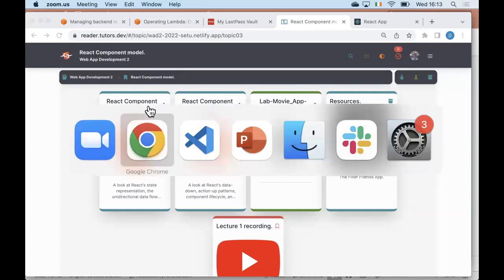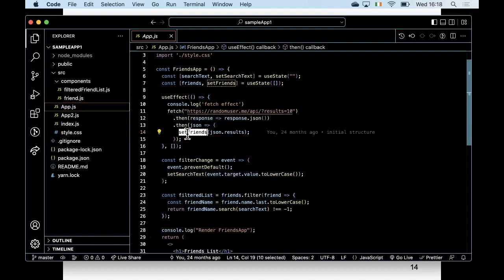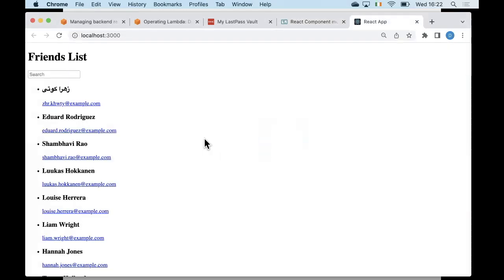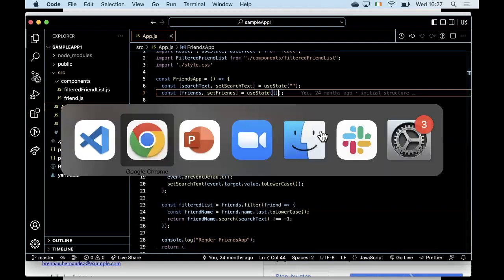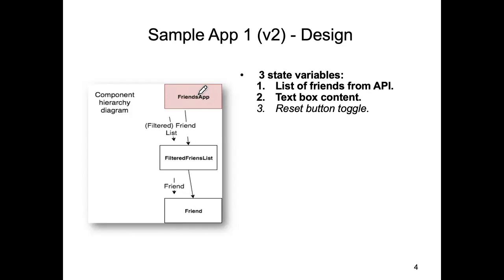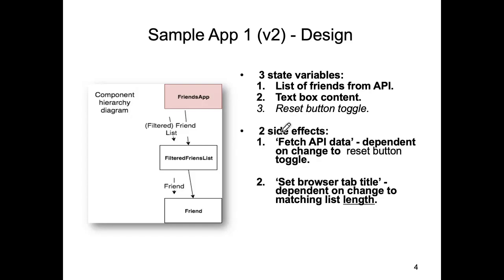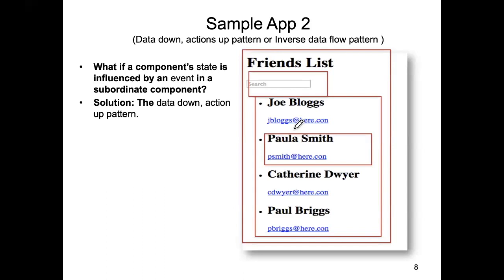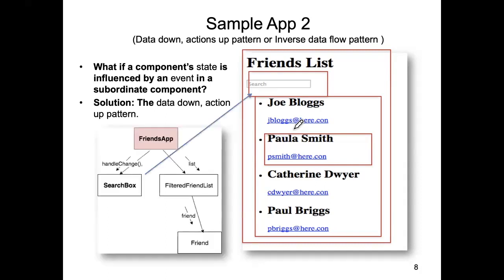WAD2 Lecture 8